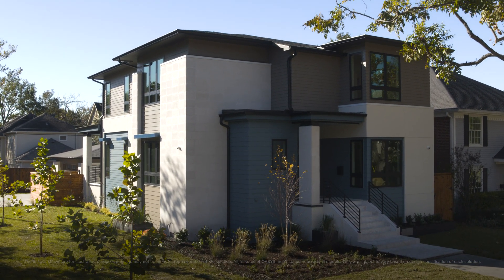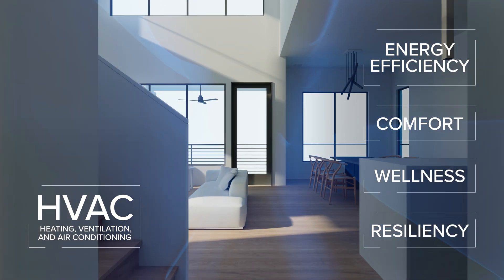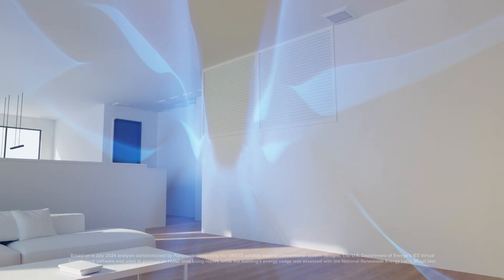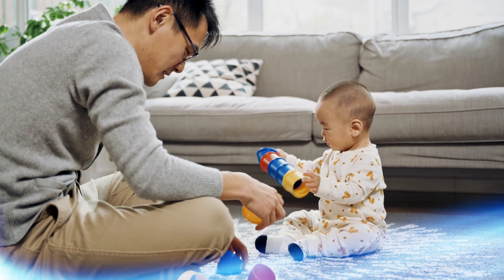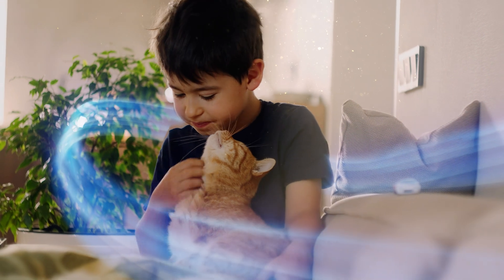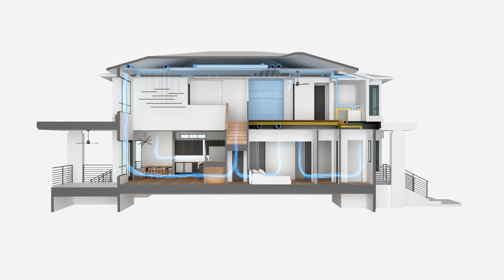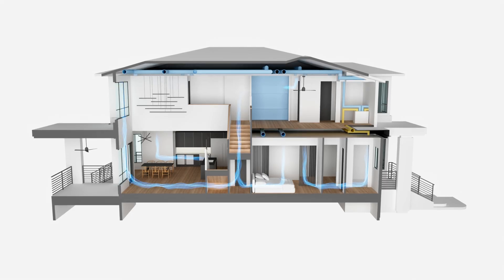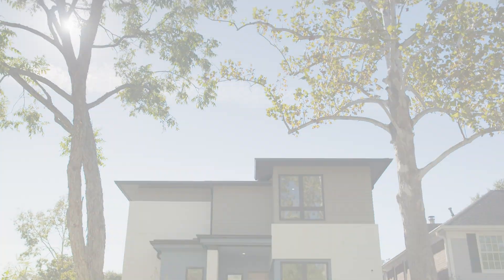Panasonic OASYS® – a holistic home comfort solution for high-performance homes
Step into the future of home comfort with the Panasonic OASYS® system—a revolutionary approach to HVAC and indoor air quality. A holistic home comfort solution created for modern, high-performance homes, OASYS ensures consistent temperatures, fresh air circulation, and optimal humidity control in every corner of your home while using about half the energy of a conventional HVAC system.

In this video, explore how advanced filtration, balanced ventilation, smart sensors and energy-efficient technology work together to create a healthier, more comfortable living environment for you and your family. From helping to minimize allergens and other toxins to reducing moisture and mold, the OASYS system transforms your home into a sanctuary of clean air and total comfort.

Discover how Panasonic is redefining comfort, protecting what matters most, and building a healthier tomorrow.